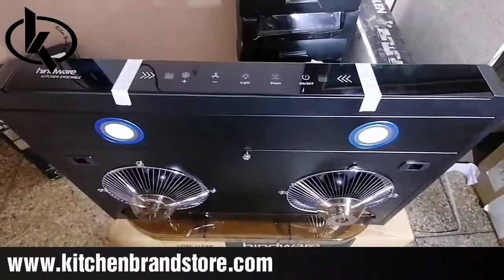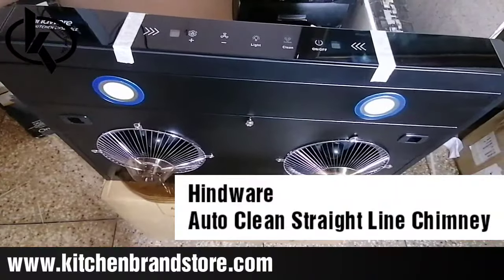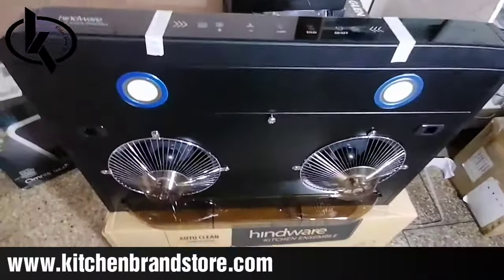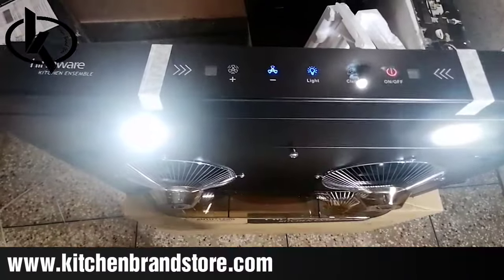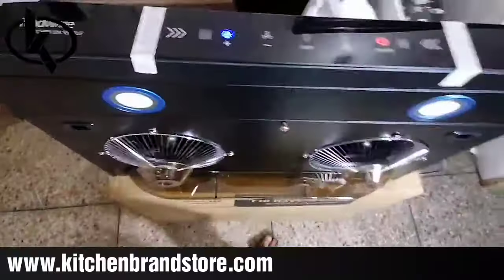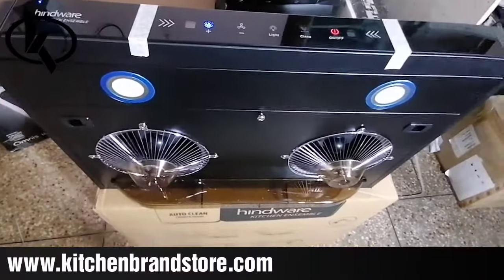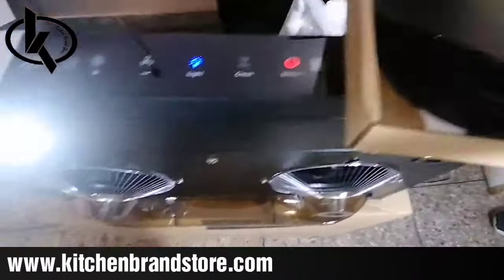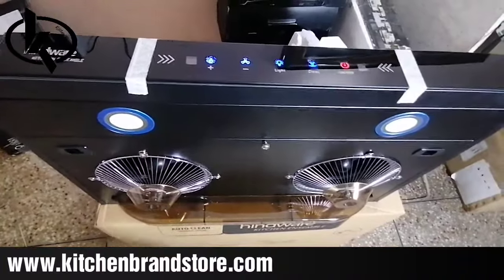Hindware Straight Line Auto Clean Chimney (scarlet) with touch control motion sensor & carbon filter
All top brands of home and kitchen appliances on best prices anywhere in India.

We have available more than 200+ brands, 2000 authorized stores, 10000 products. Before buying any product, if you are not getting time or the store is not available in your city, so before you buying online any product, you must watch real life video.
To see real life video, you can go to our comment section and type the model name and brand of the product and send it to us, we will try our best to get this video to you as soon as possible.